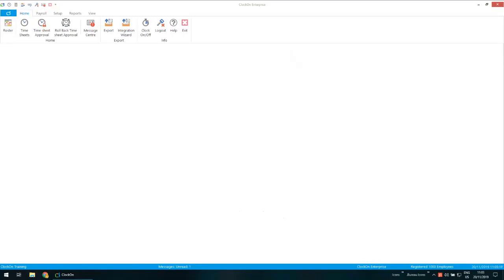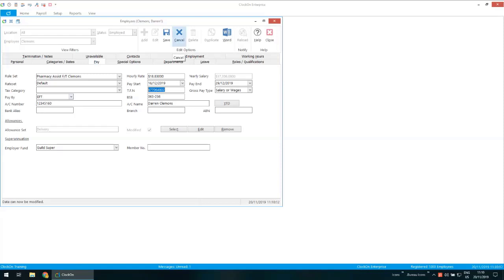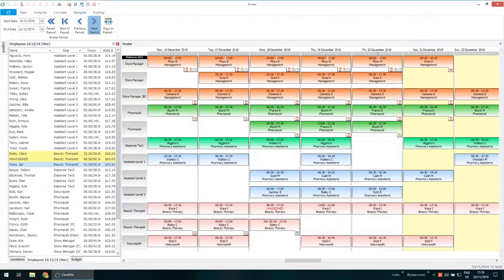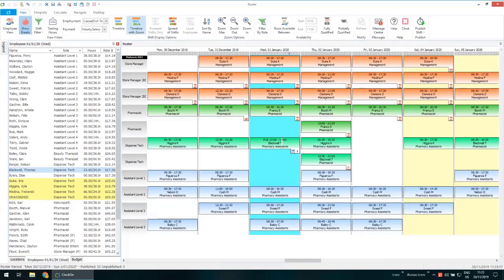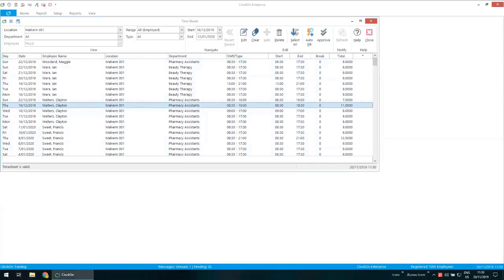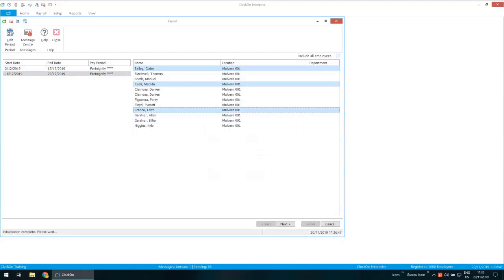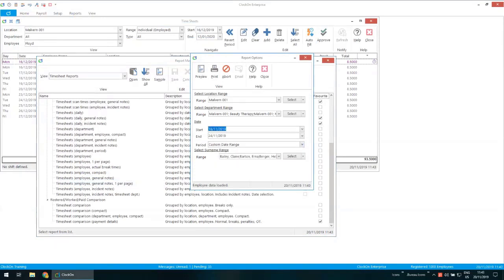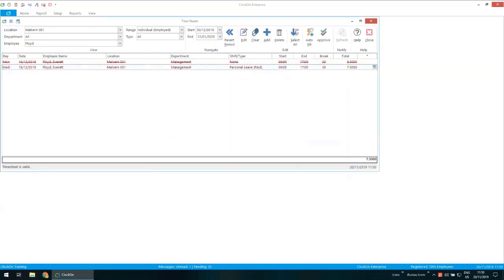Webinar - Holiday Season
Join ClockOn’s Customer Success Manager Ben Smith while he covers how to ready yourself for the silly season in ClockOn

Topics include:
  - Adding in Public Holidays for the new year
  - Holiday Rostering Tips
  - Adding Employees (Holiday Staff)
  - Applying Bonuses
  - Processing Payrolls in advance
  - Remote Access to ClockOn